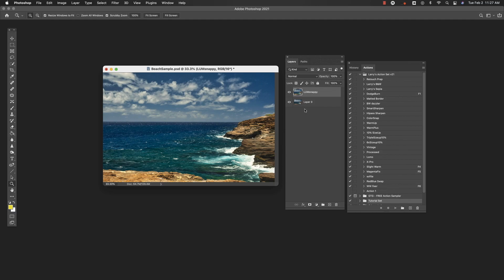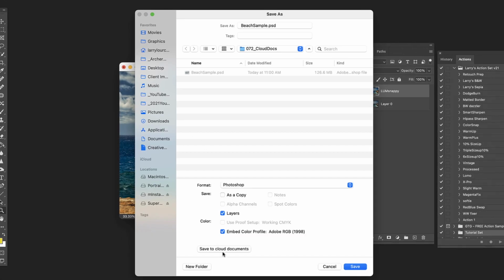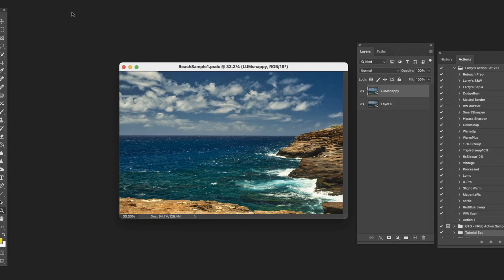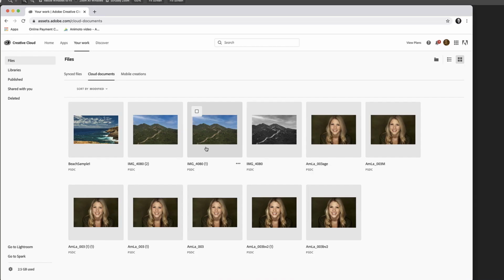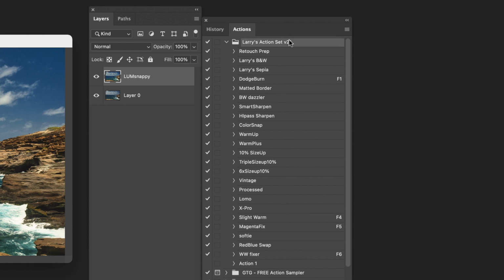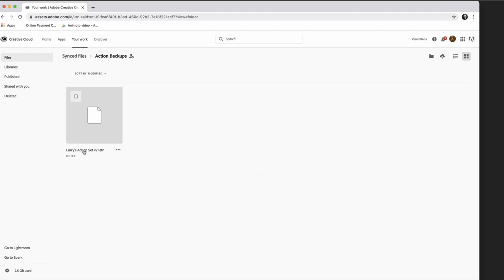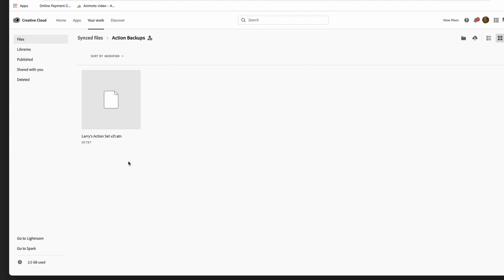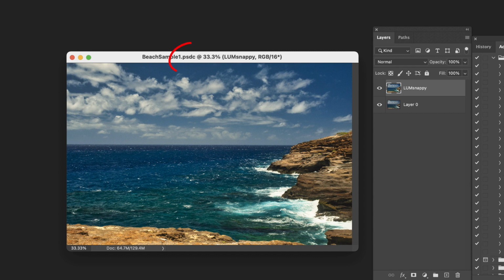Photoshop Cloud Documents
In this video, we will discuss Photoshop cloud documents and how they can be used in your workflow.  If you use multiple computers, this can be a HUGE help.
I'll also show you how it can be used to backup things like Actions!

Note-you will need a current Photoshop subscription for these features to work.  If you have an old version of PS-and no Adobe subscription-you won't have all the cloud features.